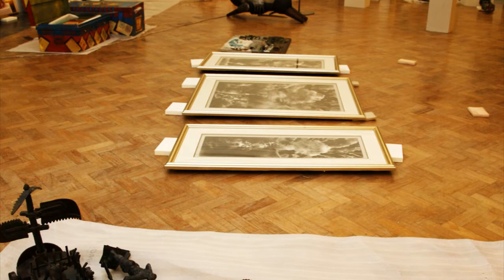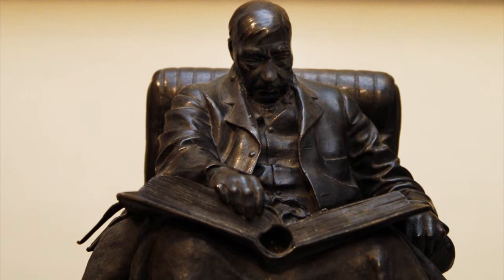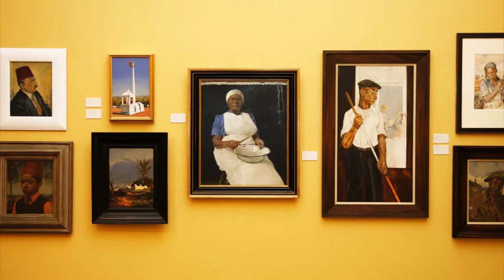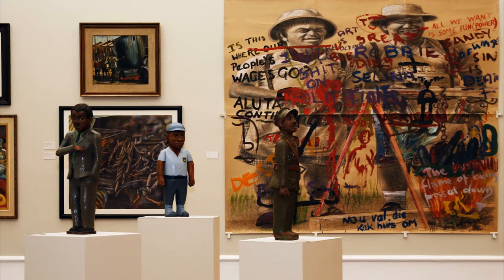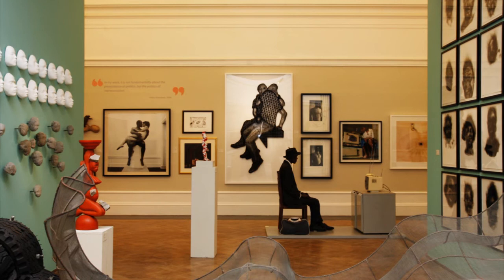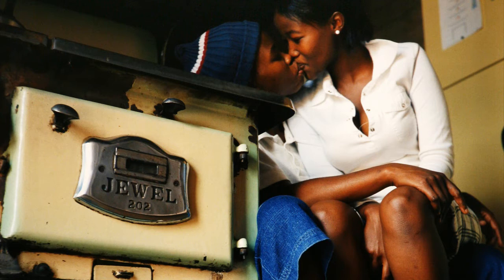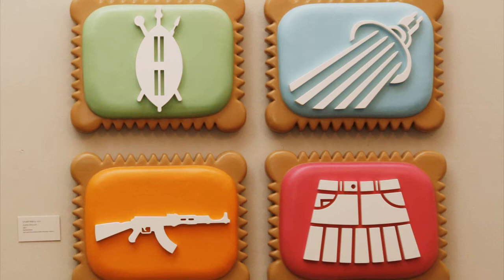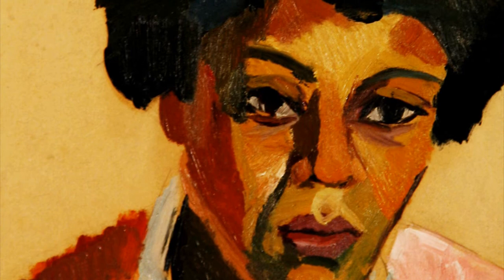THE MAKING OF 1910-2010: FROM PIERNEEF TO GUGULECTIVE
Watch the installation process of the exhibition 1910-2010: From Pierneef to Gugulective at the Iziko SA National Gallery